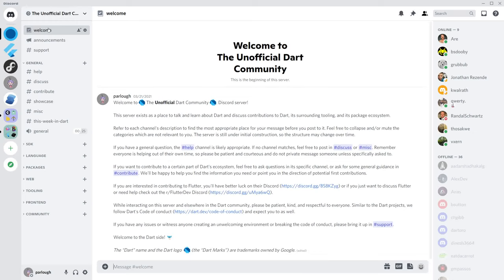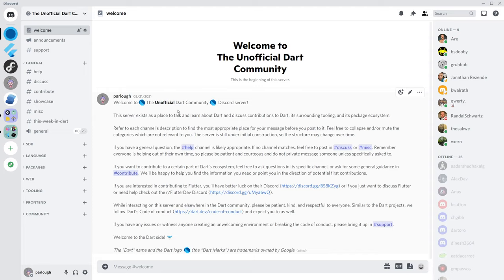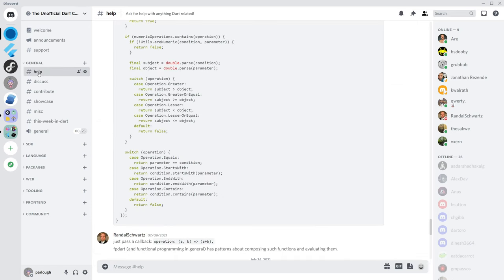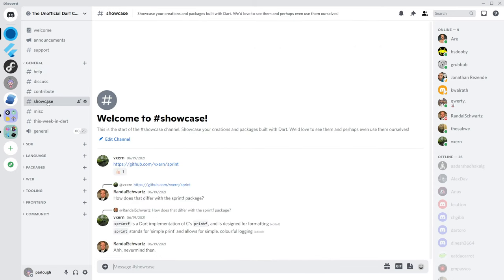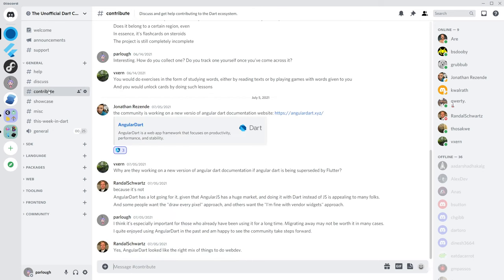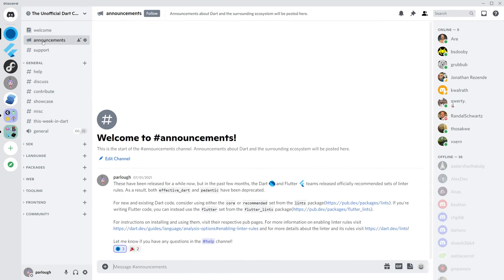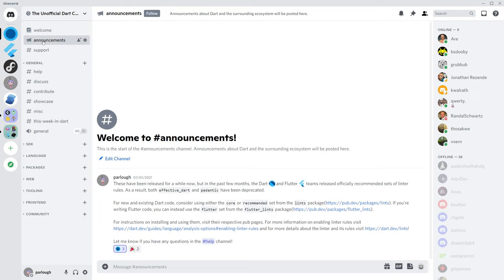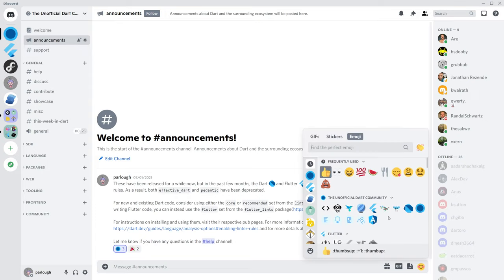Come chat about and get help with the Dart programming language!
Want a space to discuss Dart and its surrounding ecosystem or get help with your code and projects? The Unofficial Dart Community Discord server is the place to check out. We'll be happy to help with any questions you have and are always looking forward to enriching conversations about Dart and potential improvements.

We're looking forward to meeting you!